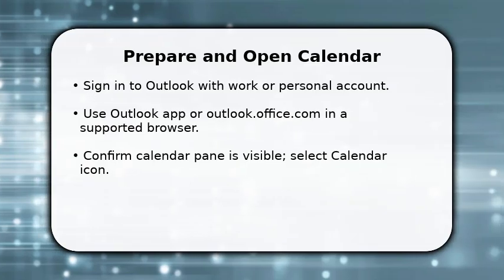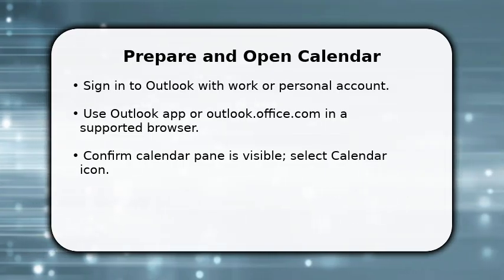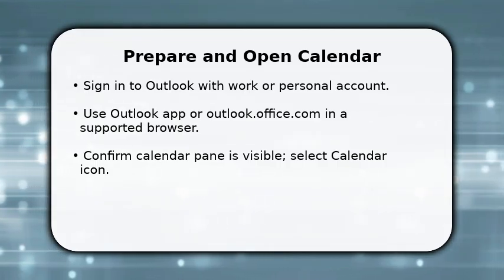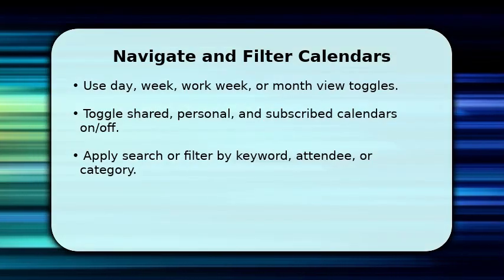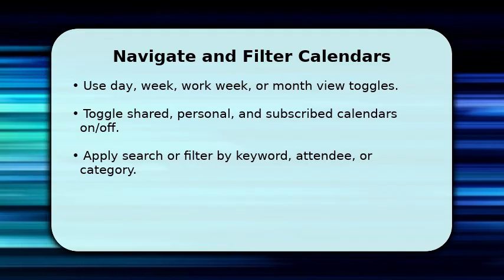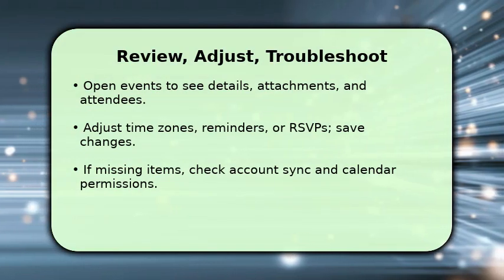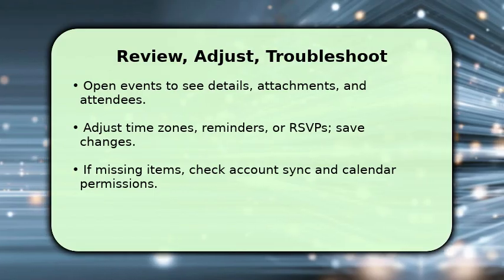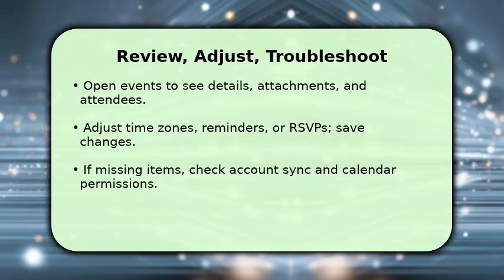How to Check Calendar on Outlook - Full Guide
Discover the step-by-step process of checking your calendar in Outlook with our comprehensive guide. Learn shortcut keys, navigate through events efficiently and manage appointments effectively to stay organized.